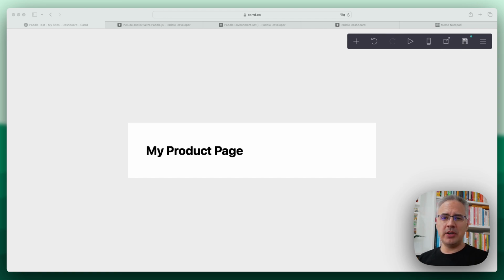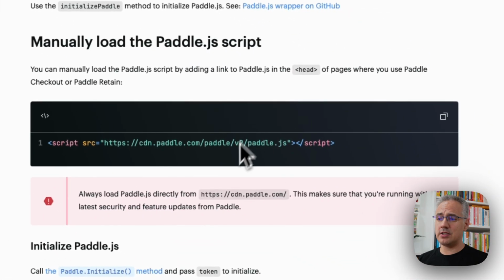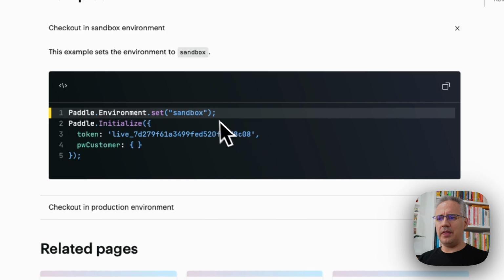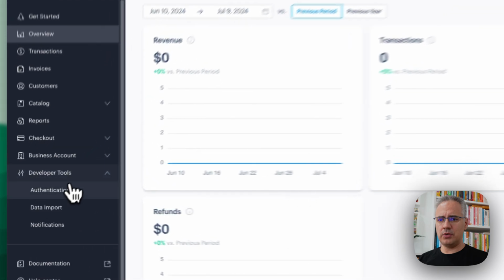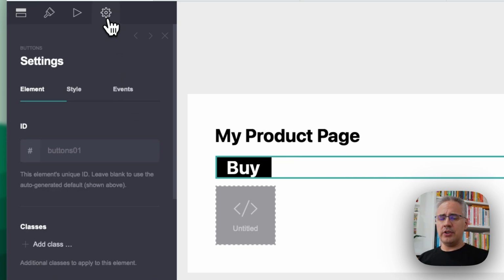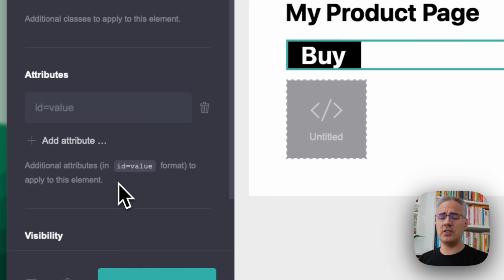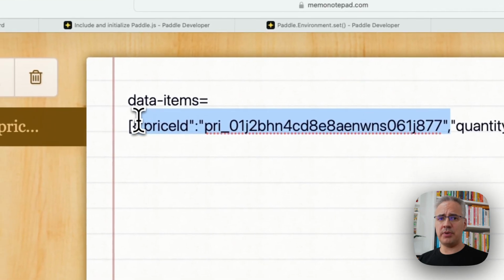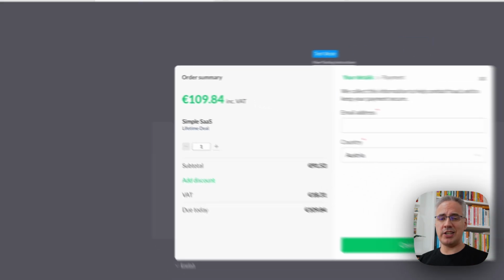Setting up PaddleJS and a Paddle Checkout in a CMS like Carrd - Boathouse Paddle Series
Hey there! I'll show you how to add a Paddle checkout button to your Card website. It's super easy and works with multiple CMS platforms. Watch, learn, and let me know your thoughts!

00:00 Introduction
00:31 Adding Paddle JS
01:03 Setup Environment
01:48 Generating Client Token
02:14 Adding Buy Button
03:29 Linking Product
04:07 Conclusion